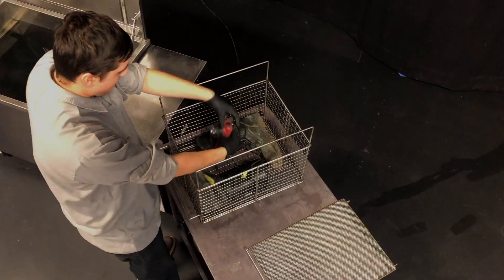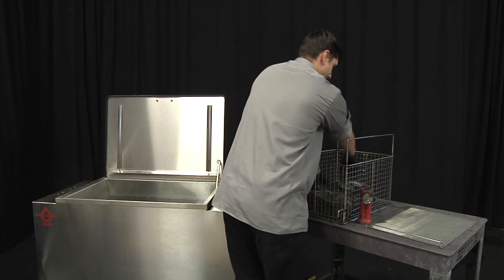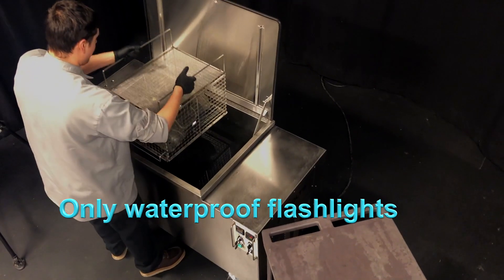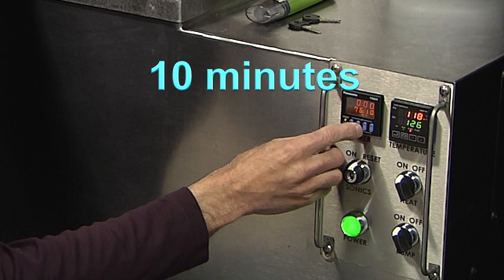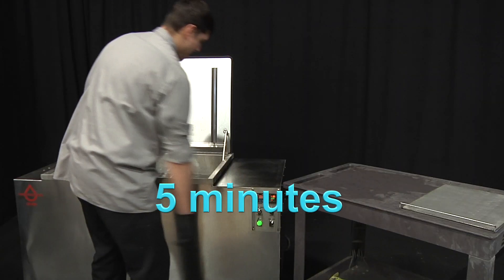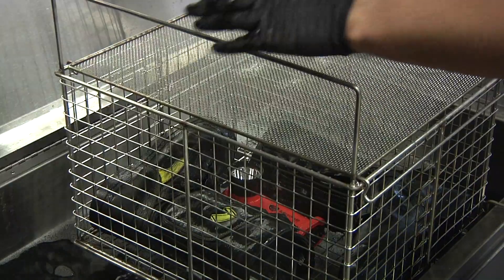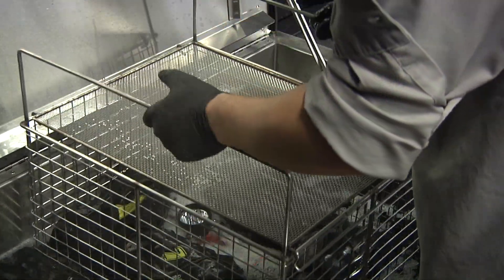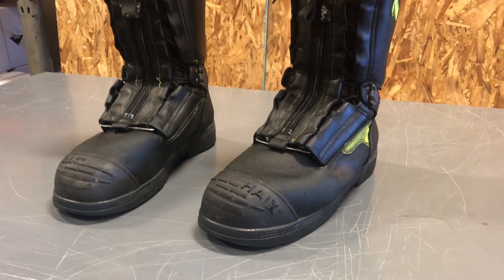Cleaning Assorted Firefighter Gear - Ultrasonic Cleaning